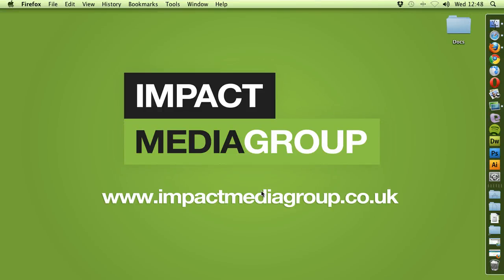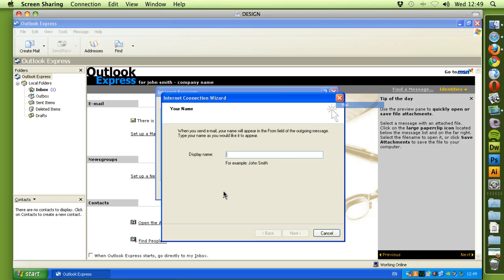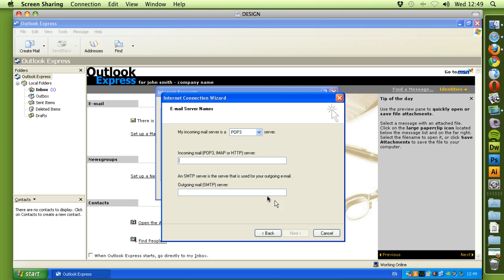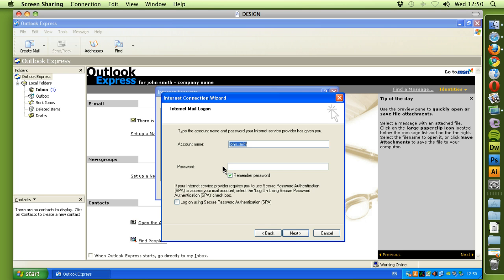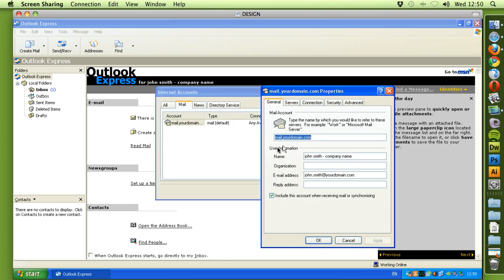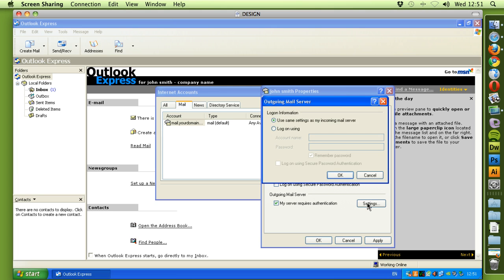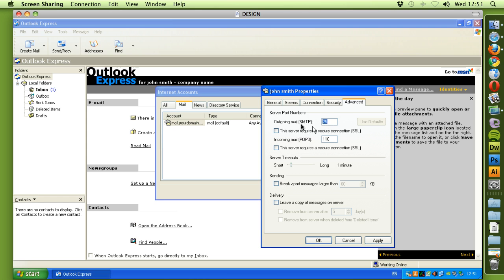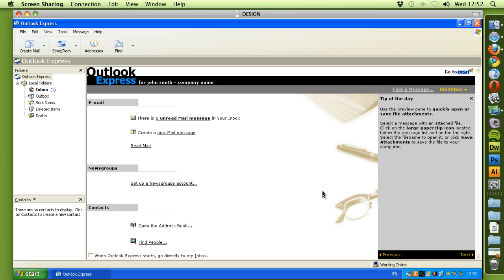Setup Outlook Express with SMTP Corp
This video will help you setup your email if you are using Outlook Express as your email client and also if you are using SMTP Corp as your outgoing server.